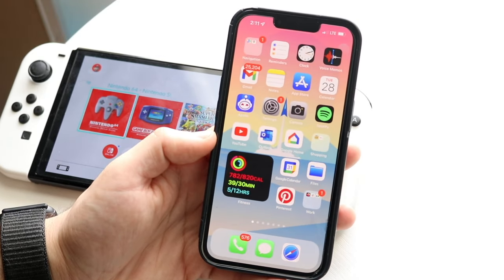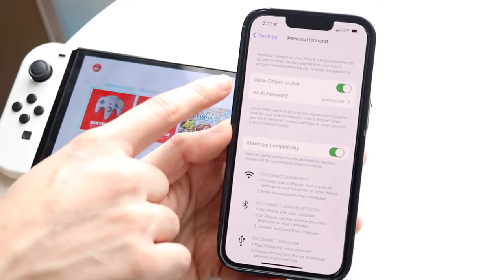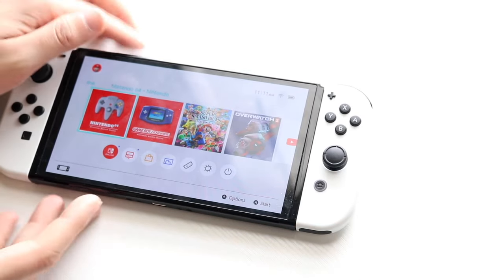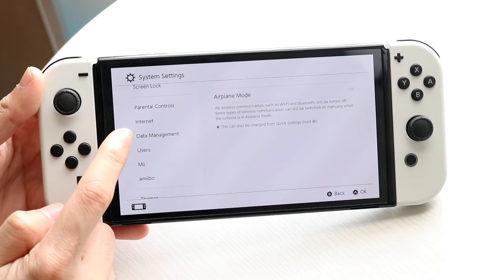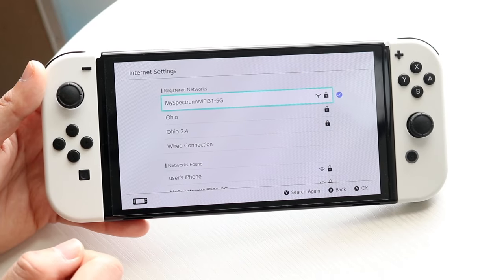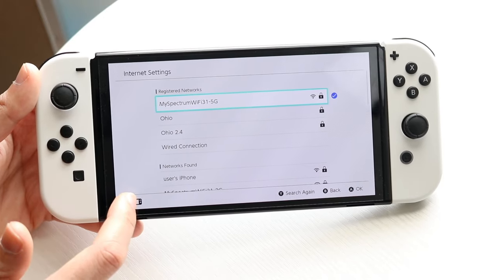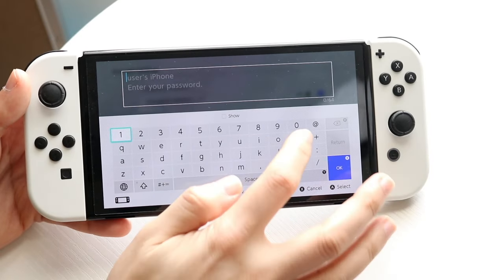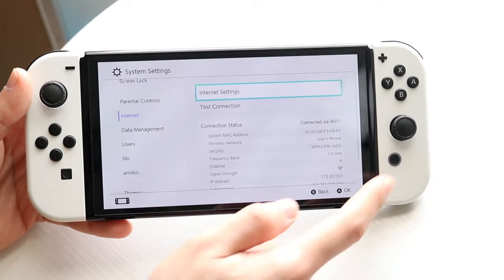How To Connect Nintendo Switch To Hotspot!